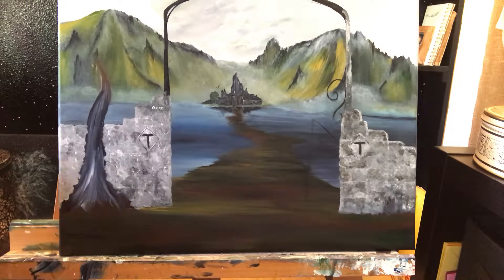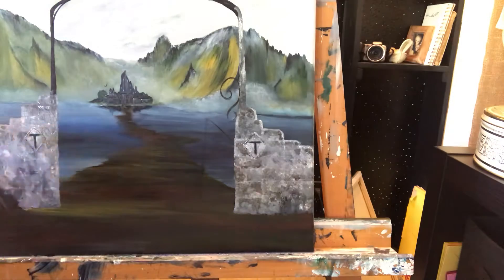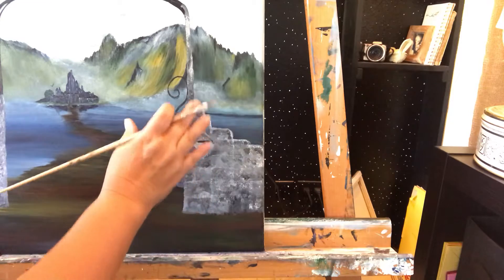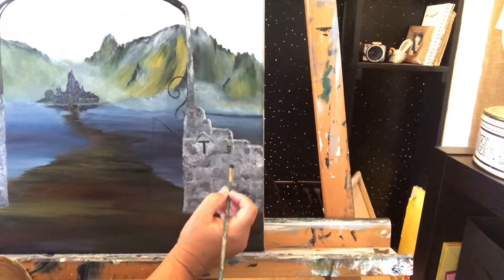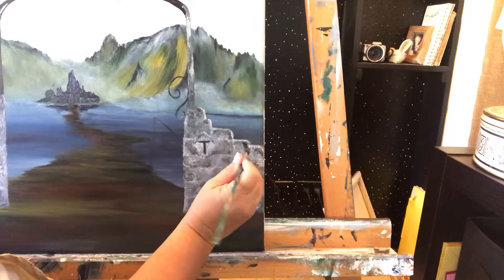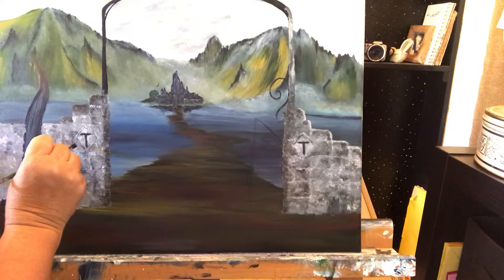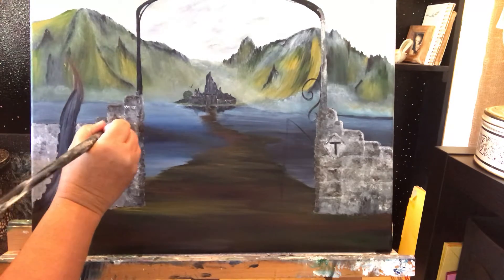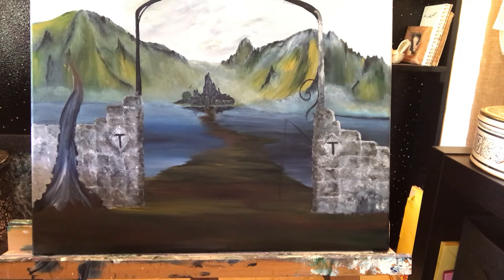Painting aged stonework; castle video #4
Painting a stonework wall and making it look aged